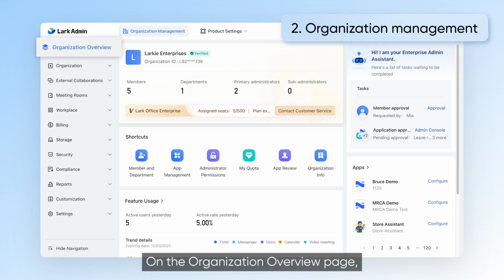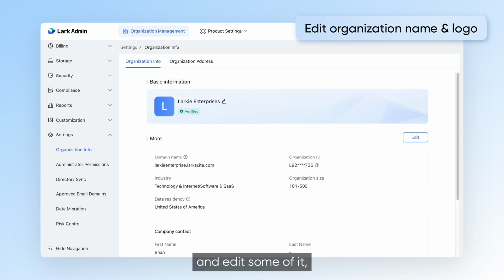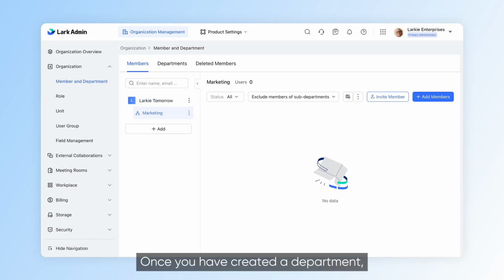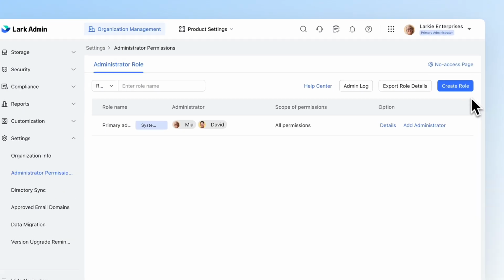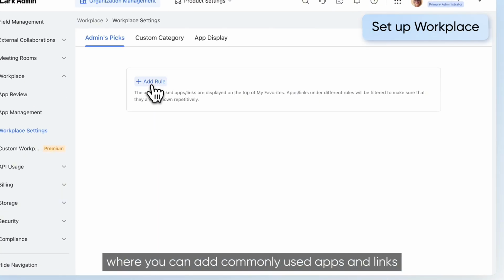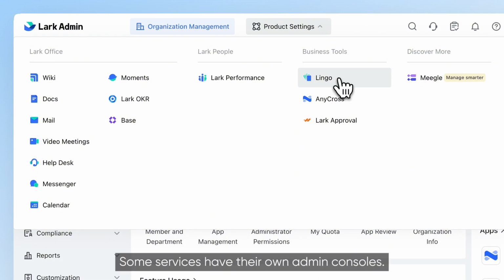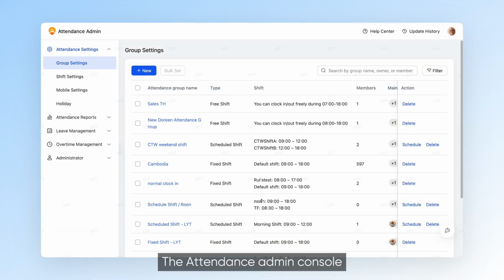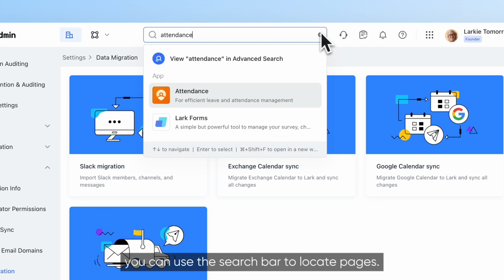Lark Admins | Get started with Lark Admin Console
Discover more about our features and offerings on the official Lark website 👉🏻

Use the Lark Admin Console to manage your organization, members, and permissions. This tutorial helps you get started with the Lark Admin Console efficiently.

00:00 Intro
00:15 Accessing the Lark Admin Console
00:27 Organization management
01:52 Set up Lark services
02:29 Other settings